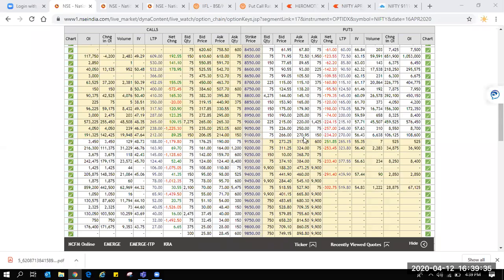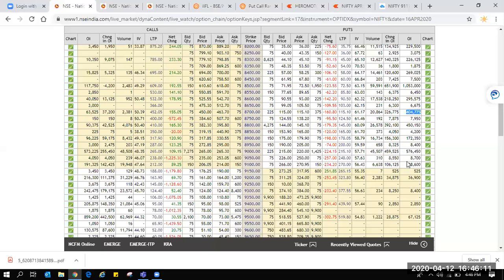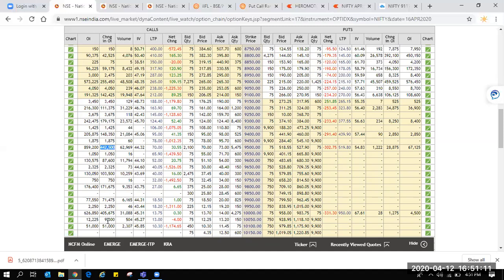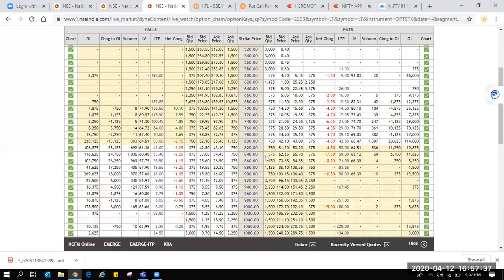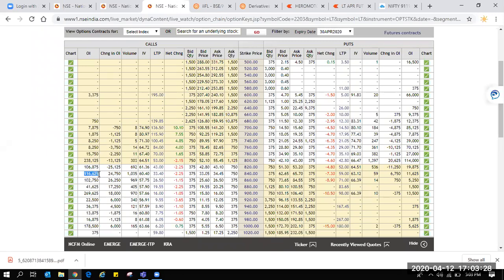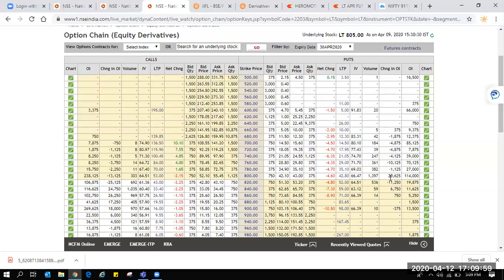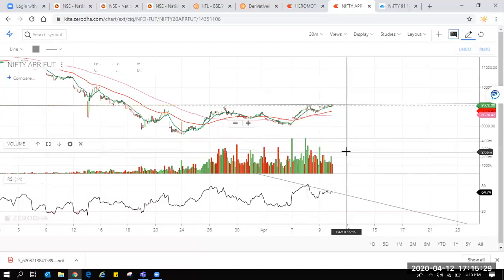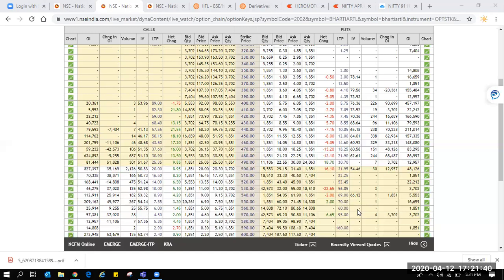Simplifying the Option Chain Part-1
This video has been made to understand in the simplest manner. With the help of the video one can easily understand the option chain on daily basis and get the Support and Resistances by having the same practice on daily basis.
Kindly share your feedback if any.

Please join below group for more updates over whatsapp.